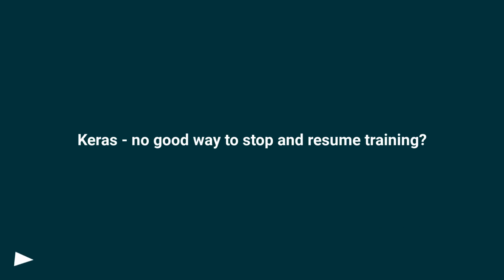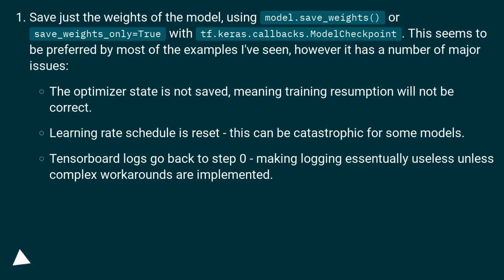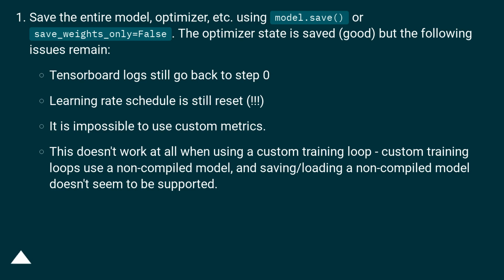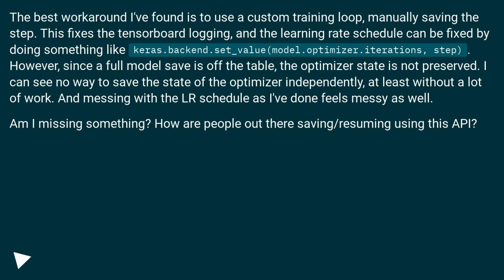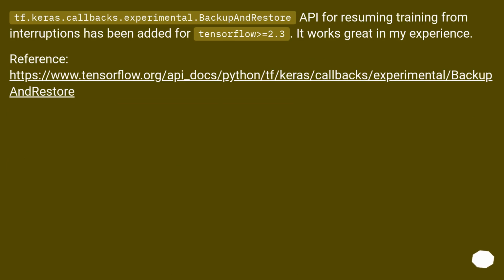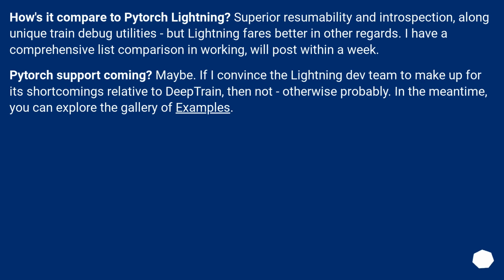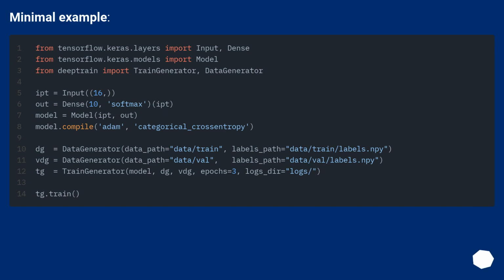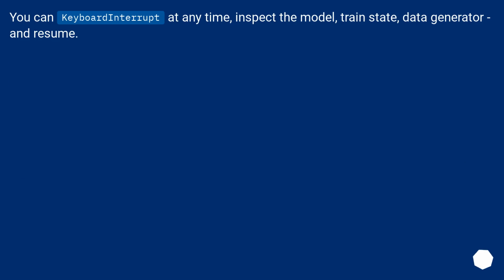Keras - no good way to stop and resume training?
Chapters
00:00 Question
02:35 Accepted answer (Score 5)
02:59 Answer 2 (Score 5)
04:54 Answer 3 (Score 1)
05:09 Answer 4 (Score 1)
05:24 Thank you